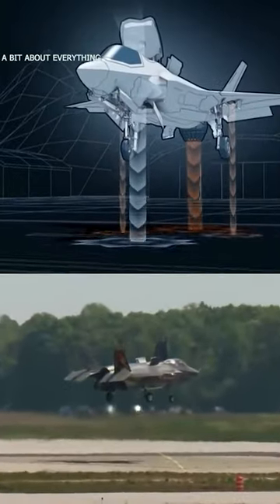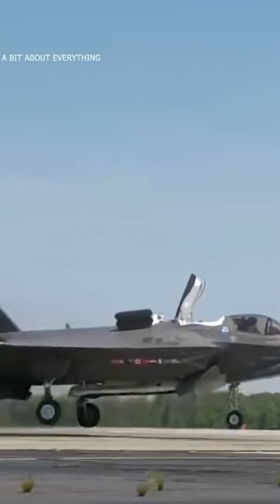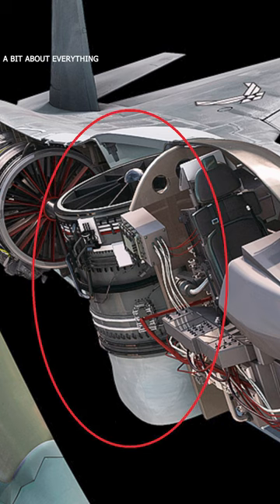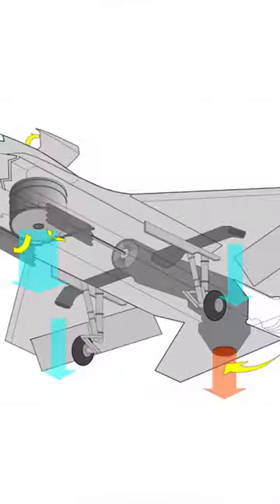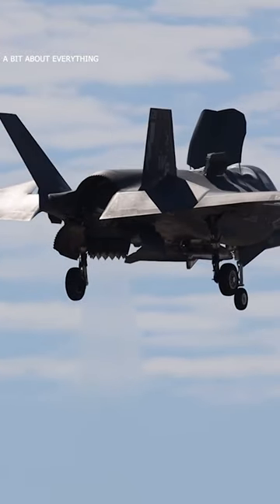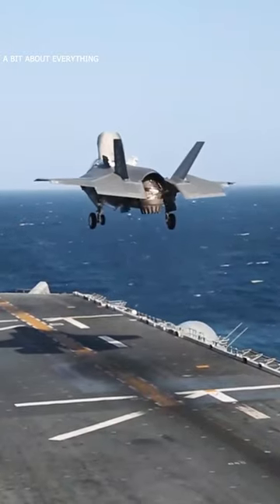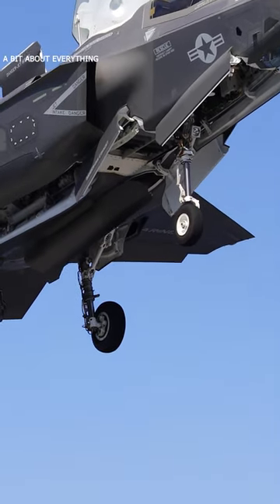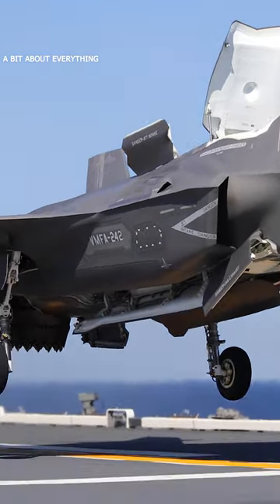How F-35B lift fan system works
The lift fan system is located at the front of the aircraft.